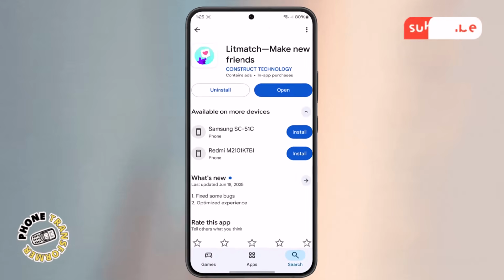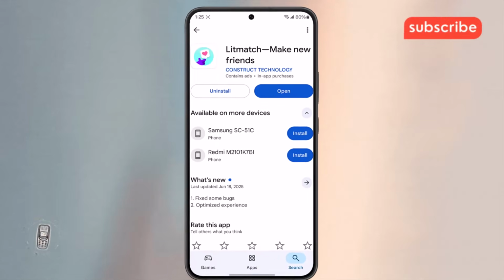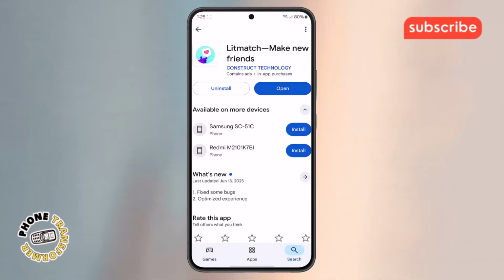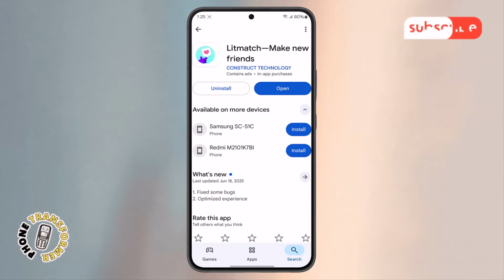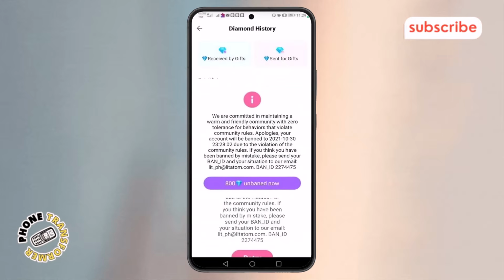How To Fix Your Device Has Been Banned in Litmatch App - Step-by-Step Guide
How To Fix Your Device Has Been Banned in Litmatch App

Banned from the Litmatch app without warning? It’s a frustrating experience—especially when you’re unsure what triggered it or how to get back in.

This video walks you through a clear, step-by-step guide to fix the “Your device has been banned” issue in Litmatch. Whether it’s a mistaken ban or a device-level block, we’ve got practical solutions to help you regain access.

You’ll learn how to contact support, reset your device identity, and avoid common mistakes that lead to bans.

- Fix Litmatch device ban problem
- How to unban Litmatch account 2025
- Litmatch banned device solution
- Contact Litmatch support for ban appeal
- Reset Litmatch app access Android